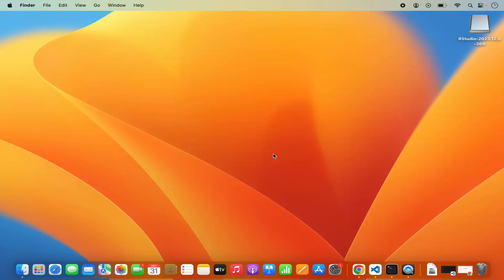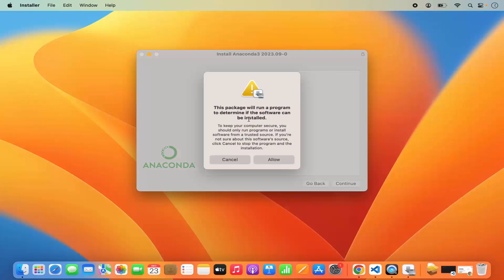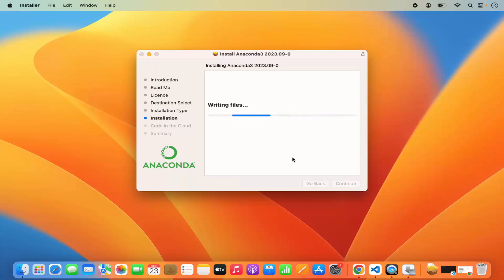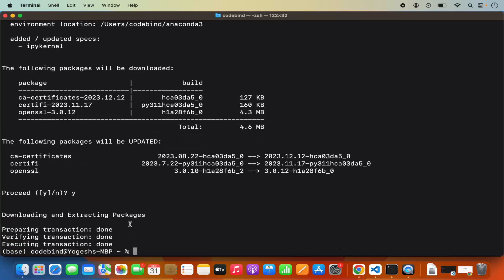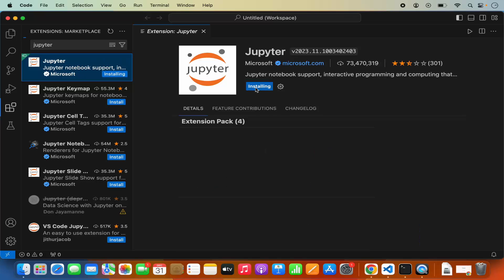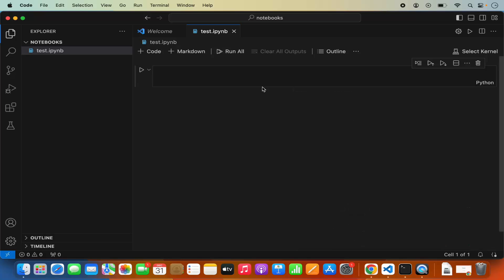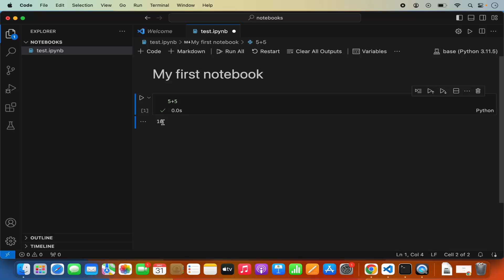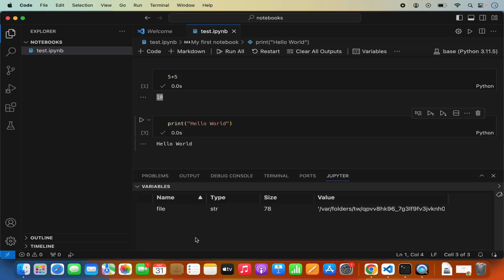How To Setup & Run Jupyter Notebooks in VSCode | Jupyter Notebooks in Visual Studio Code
"Jupyter Juggernaut: How To Setup & Run Jupyter Notebooks in VSCode | Visual Studio Code 2024 Tutorial"

Welcome to our comprehensive tutorial on setting up and running Jupyter Notebooks in Visual Studio Code! In this guide, we'll walk you through the steps to seamlessly integrate Jupyter Notebooks into Visual Studio Code, a powerful code editor. Whether you're a data scientist, researcher, or developer, this tutorial ensures you can leverage the capabilities of Jupyter Notebooks within the familiar environment of VSCode.

📊 **Why Use Jupyter Notebooks in Visual Studio Code?**
Discover the advantages of using Jupyter Notebooks for interactive and collaborative data science projects, and how Visual Studio Code enhances the Jupyter experience.

- **Installing Visual Studio Code:** Follow step-by-step instructions to download and install the latest version of Visual Studio Code.
- **Setting Up Jupyter in VSCode:** Explore the process of installing the Jupyter extension in VSCode to enable Jupyter Notebook support.
- **Creating and Running Notebooks:** Learn how to create and run Jupyter Notebooks directly within Visual Studio Code.
- **Interactive Coding Experience:** Understand how VSCode enhances the interactive coding experience in Jupyter Notebooks with features like IntelliSense, debugging, and more.

Follow our easy-to-follow instructions and examples to gain hands-on experience with setting up and running Jupyter Notebooks in Visual Studio Code. From installing extensions to executing code cells, we'll guide you through the process seamlessly.

⚙️ **Advanced Features:** Explore advanced features and functionalities within Visual Studio Code for Jupyter Notebooks, such as variable exploration, plotting, and exporting.

👩‍💻 **Troubleshooting Tips:**
Encounter any challenges during the setup process? No worries! We've included troubleshooting tips to address common issues and ensure a seamless integration of Jupyter Notebooks in Visual Studio Code.

Unlock the full potential of Jupyter Notebooks in Visual Studio Code. Watch the guide, follow the steps, and seamlessly integrate Jupyter into your coding workflow. Hit play now and elevate your data science projects with the power of VSCode! 📊💻✨